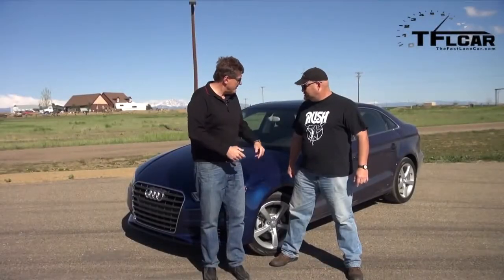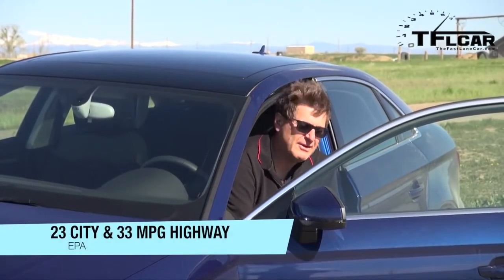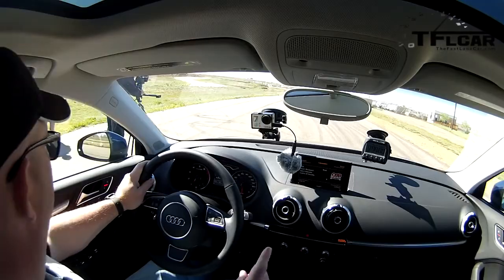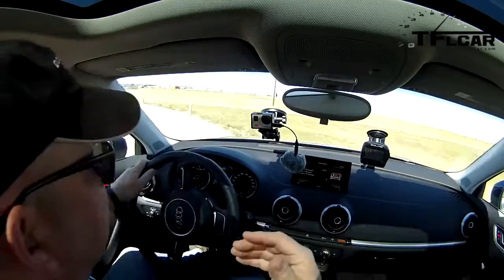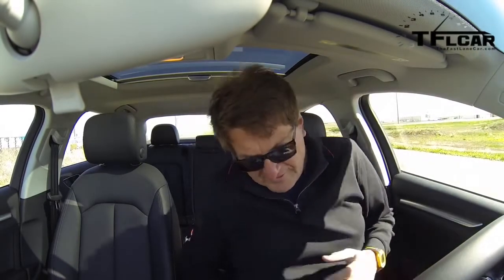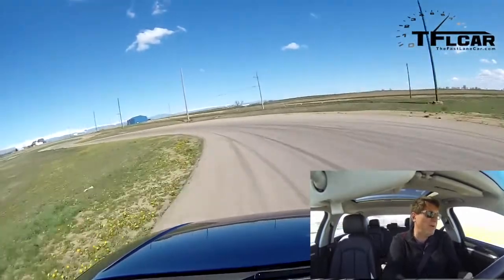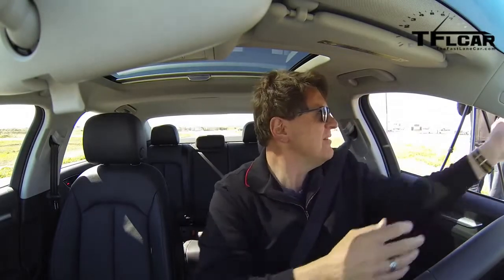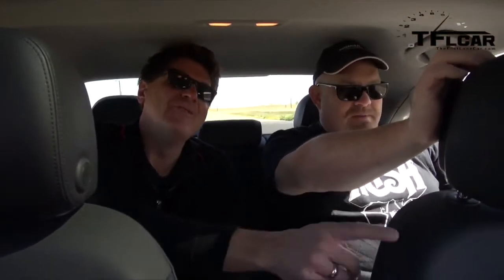2015 Audi A3 Makers and Breakers 0 60 MPH and Hot Lap Review